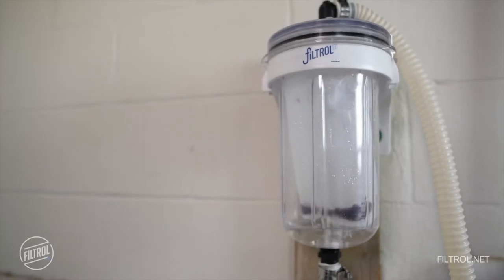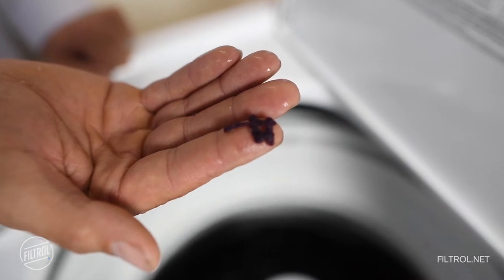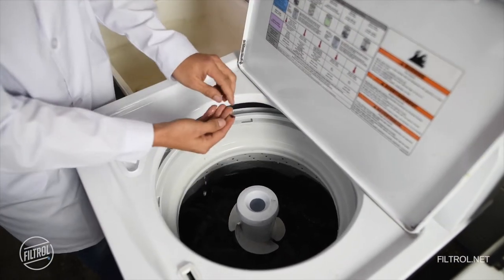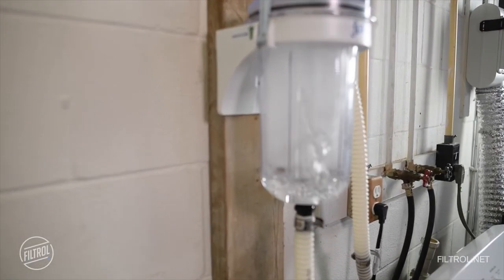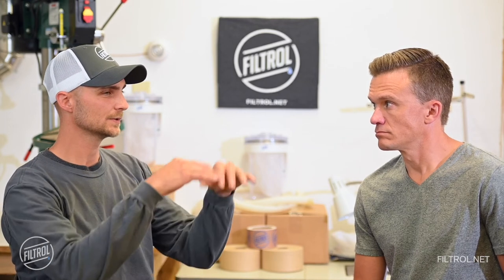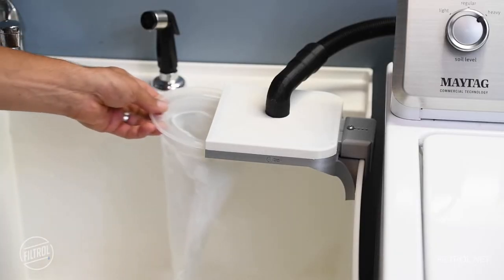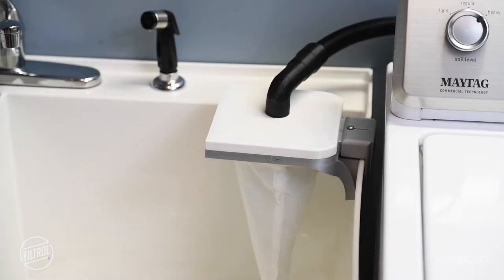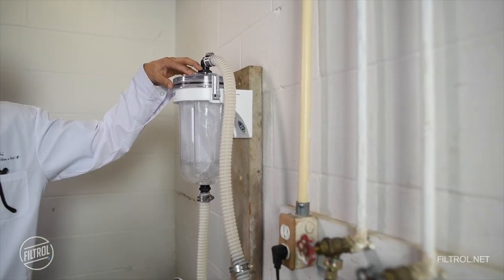Lengthen the Life of your Septic with Filtrol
Brian explains how a small investment in the Filtrol system can save you thousands on septic repair and replacement by lengthening the life of your current septic system.